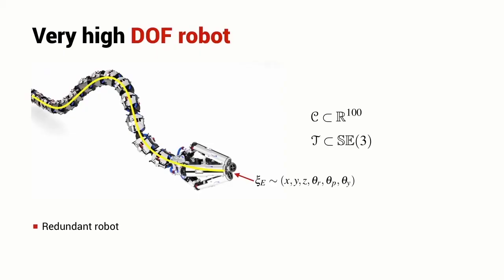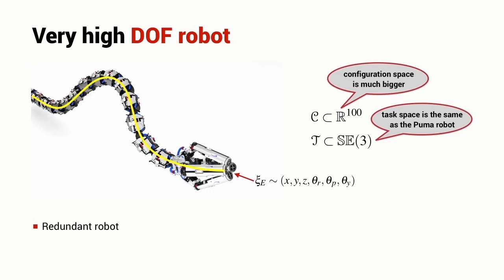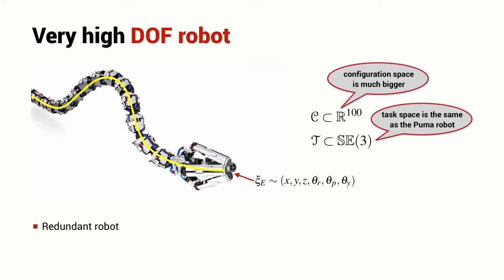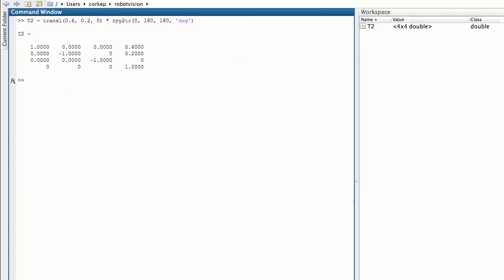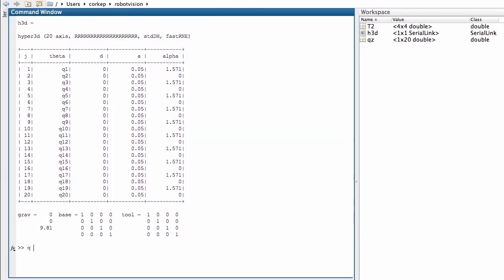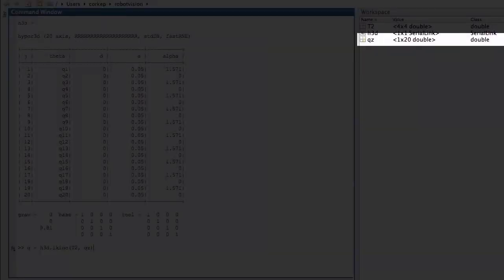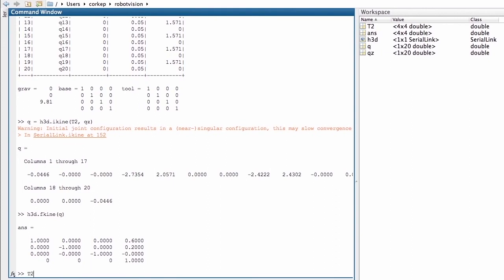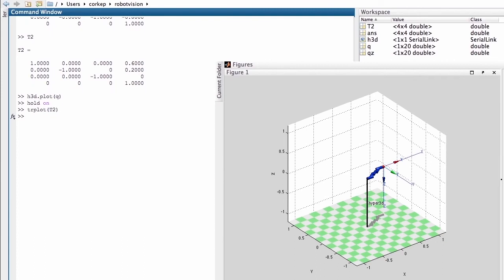Redundant robots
For a redundant robot the inverse kinematics can be easily solved using a numerical approach.